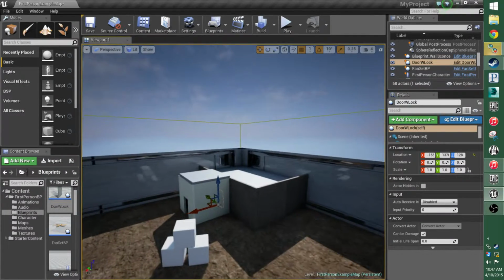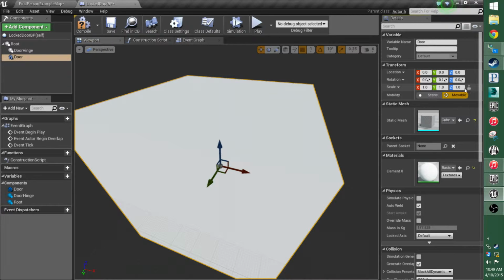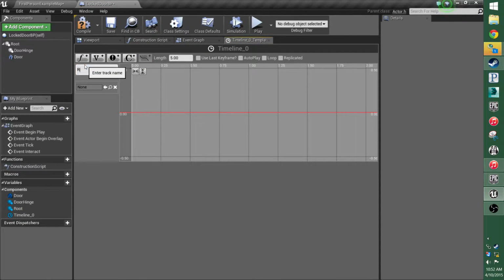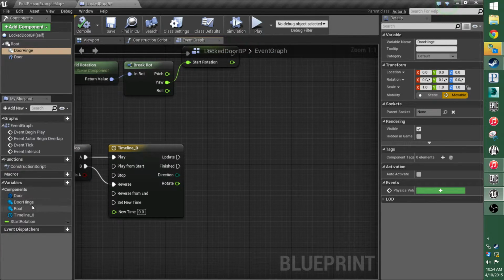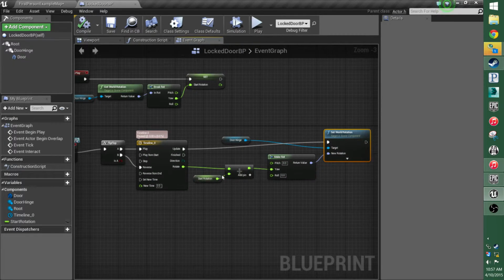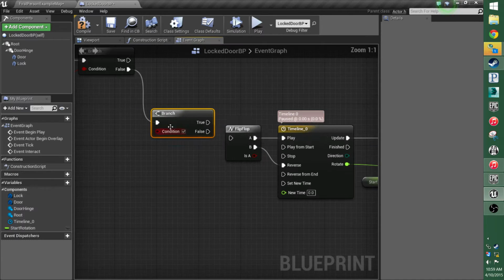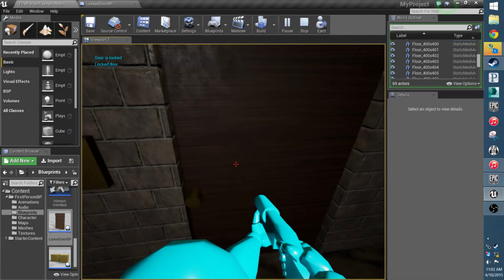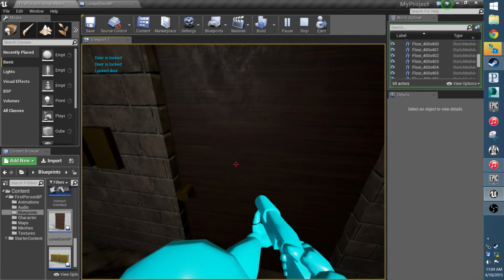QuickShots//Pt 3. Base Door with Lock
In this series, I will cover many areas of code in a progressive series. From simple things like doors, all the way to AI, I will teach you what I can on small projects I think up, our you might suggest!

In this video, I show you how to make a functional door with a hit specific lock. I.e. you would need to specifically look at the lock to lock/unlock it.